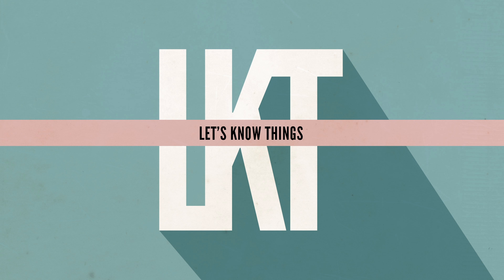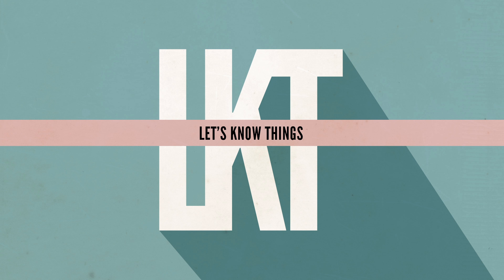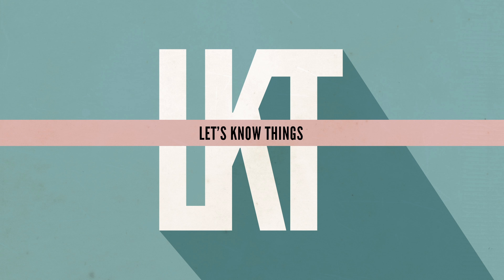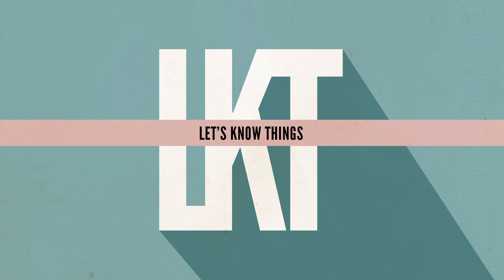Let's Know Things Episode 12 — Non-Human Intelligence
On today's episode we discuss intelligence, and in particular the types of intelligence we find outside of our own species.

We'll also address the questions we'll need to answer as we learn more about these non-human minds, and how our interactions with them might change our perception of society.

You can find out more about the host, Colin Wright, including links to his other work,